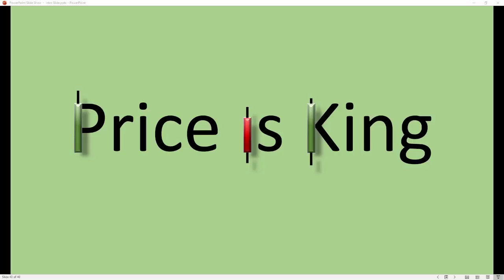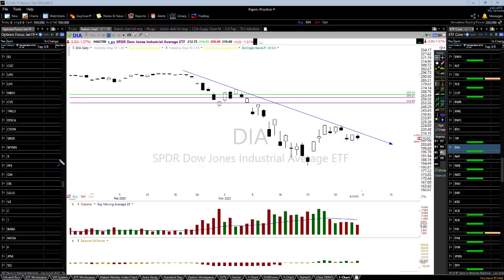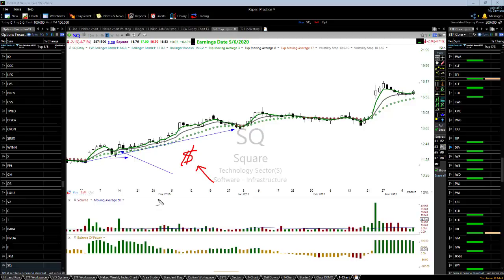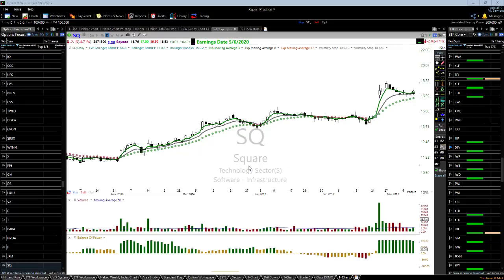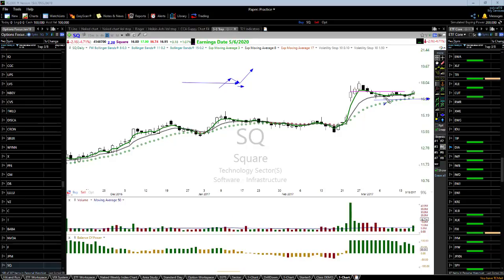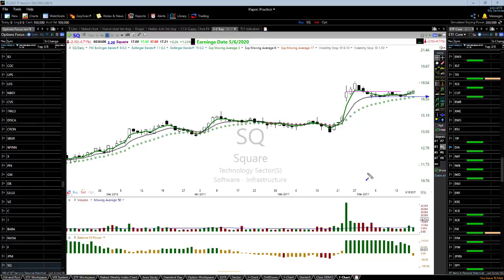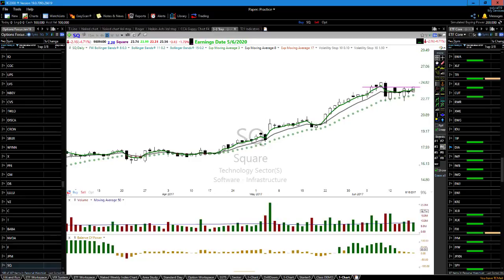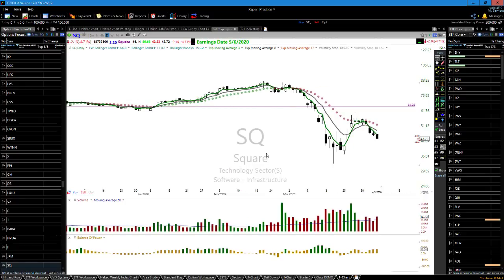Gain an Edge and Increase Profits Reading Price Action | Price Is King!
One of the major mistakes I made as a trader was the over focus on indicators thinking I could predict market moves.  I wasted years in search of the perfect combination of indicators only to end up frustrated with no consistency to my trading.

When I finally went back to the basics of reading price action I gained an edge, increased my profits and found the consistency to make trading my full-time career.  What a learned is that all along the best indicator of all-time was right in front of me the entire time, Price.   Price is King of all indicators and study of price action changed my life forever.

This video is a recording of a live E-Learning class conducted for the Members of Right Way Options.  However, these simple principles of reading price action can help anyone gain an edge and increase their profits.  I hope you enjoy the video and join me in agreeing that Price is King!